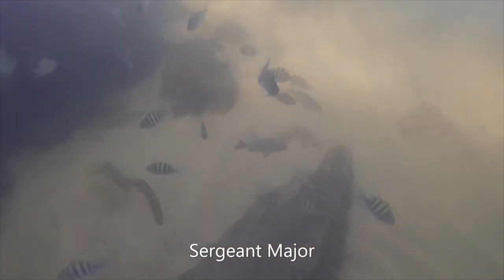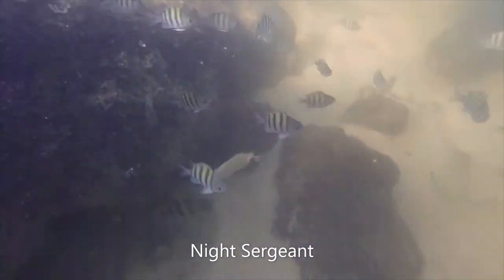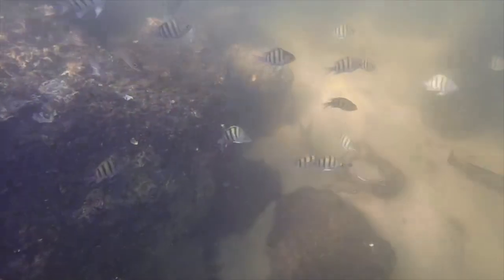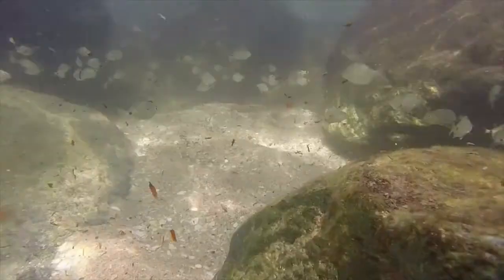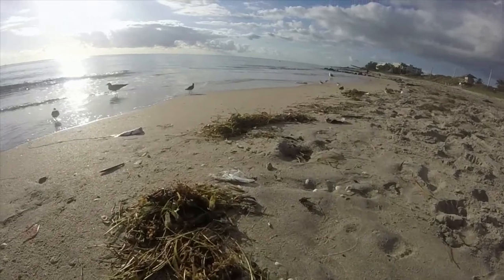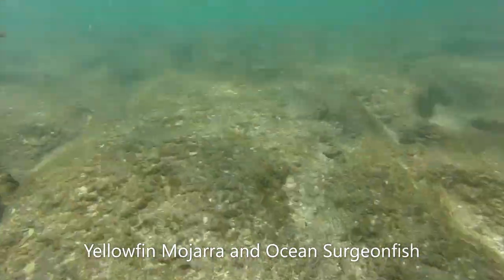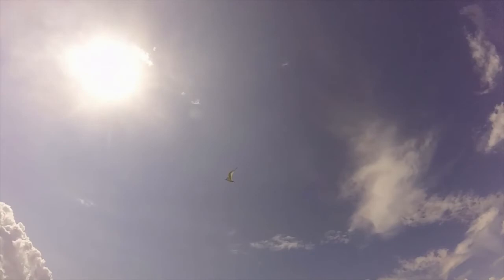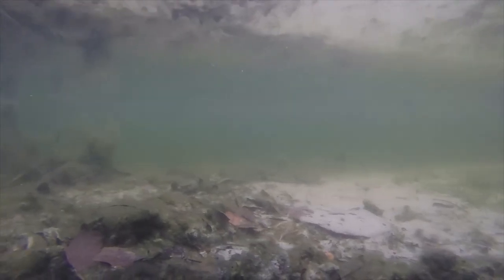Beautiful South Florida Reef Fish! (And How YOU Can Help Them)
WATCH THESE CHANNELS' TeamSeas VIDS!!!

Hello children! Sorry about the weird upload date and time, I had to release this video in lie with the Team Seas release date! Today we are looking at amazing rock-dwelling fish, how plastic affects them, and what you can do to help! Enjoy this video and don't forget to support TeamSeas!